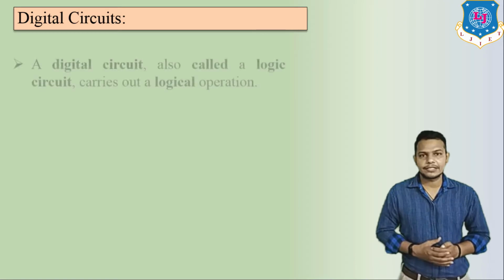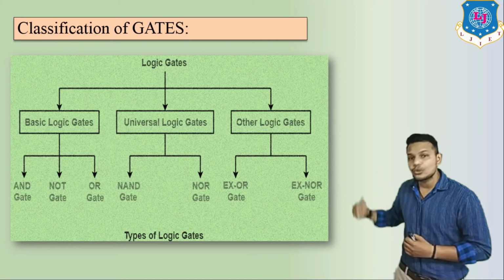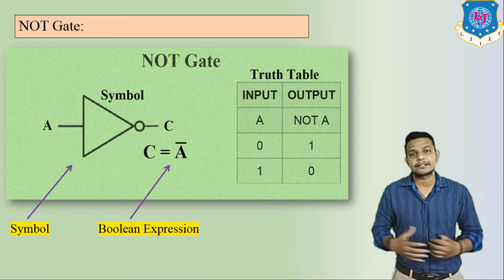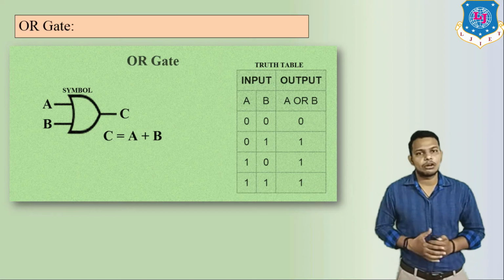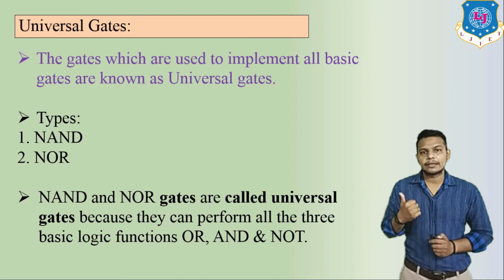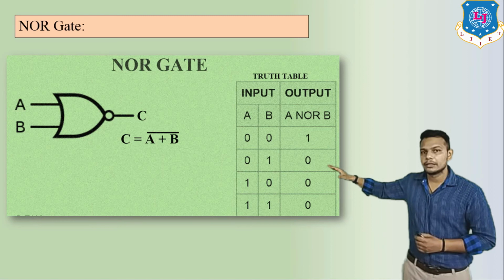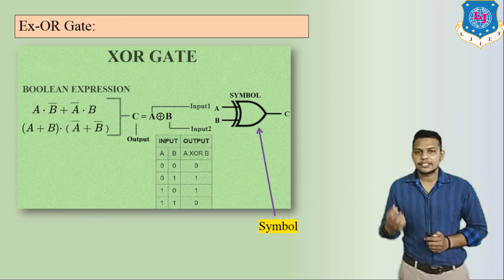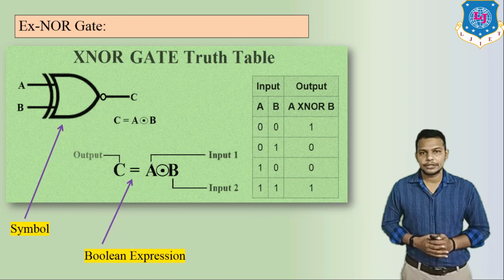Lec-42_Logic gates |Fundamental of Electronics and Electrical Engineering| First year Engineering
fundamentalofelectronicsandelectrical engineering